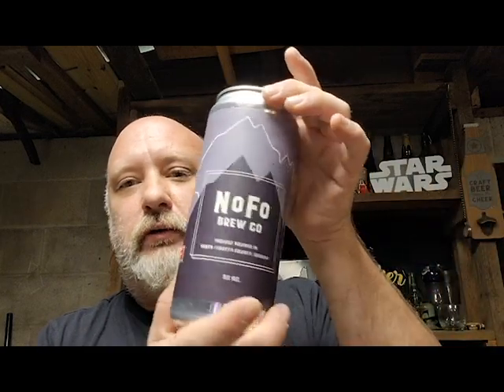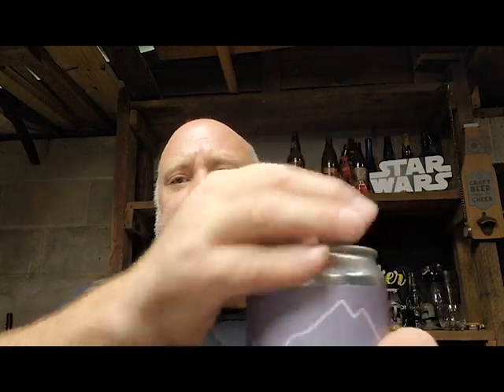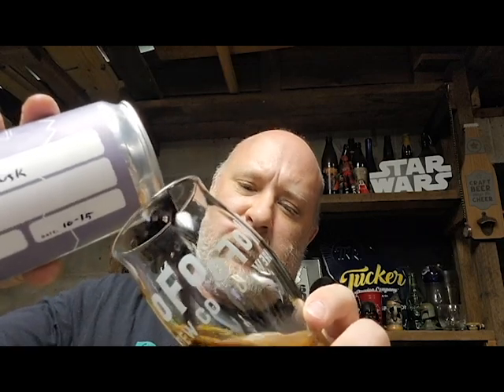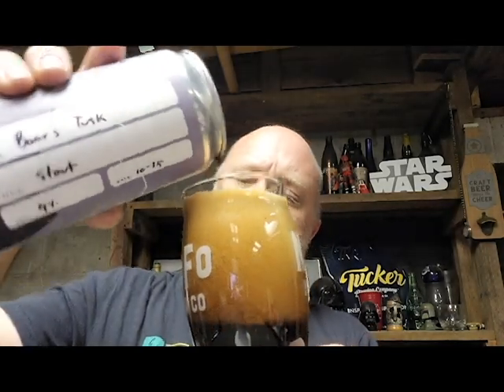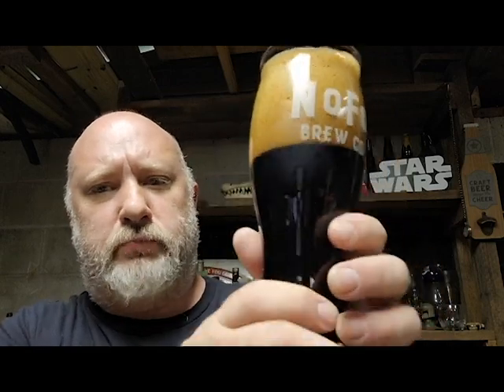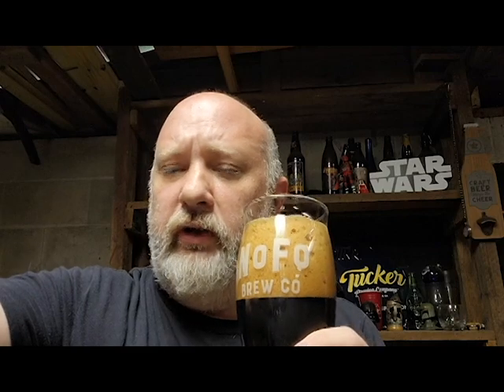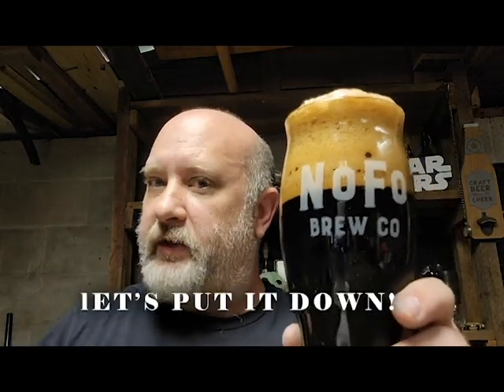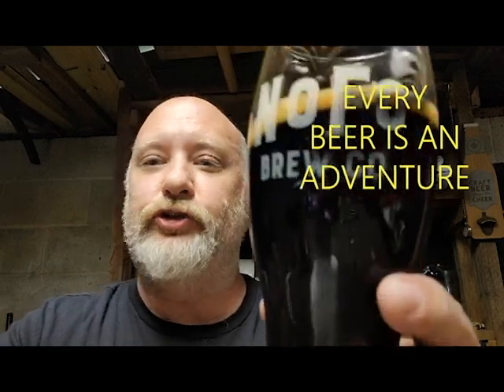NoFo Brew Co Boars Tusk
NoFo Brew Co.

Boars Tusk
Double Imperial Stout
10% ABV | ?? IBU